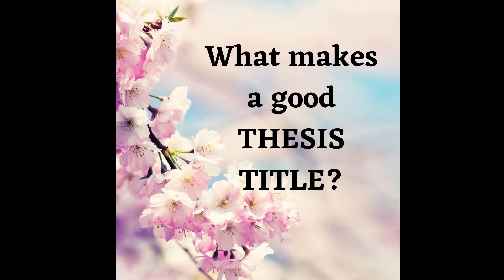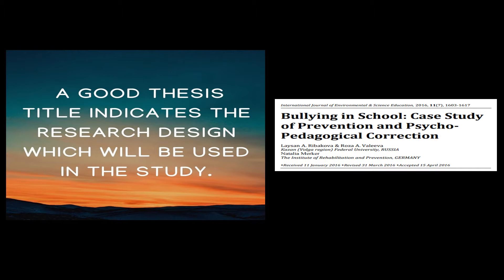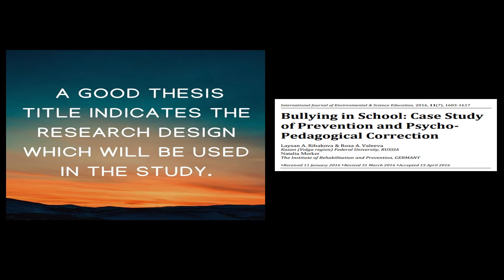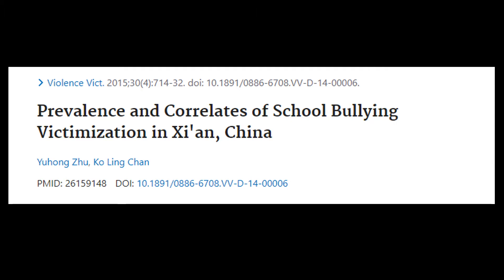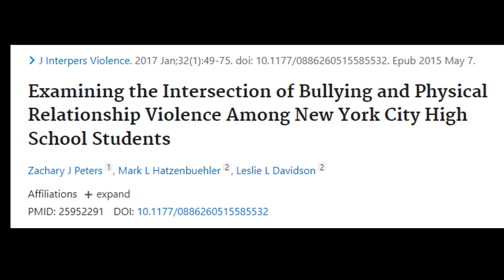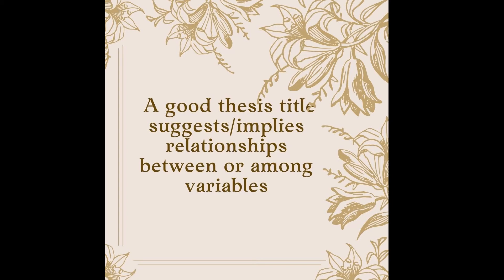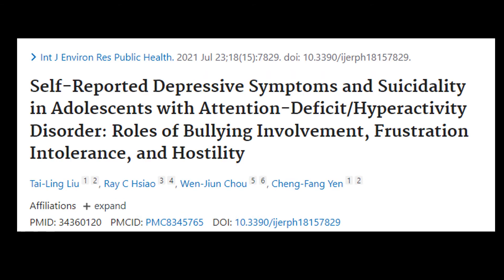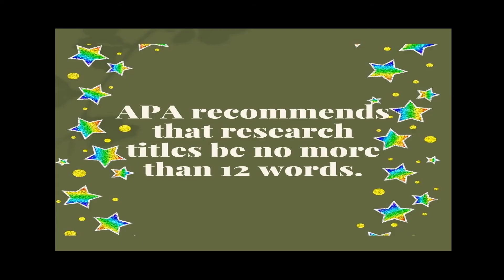WHAT MAKES A GOOD RESEARCH TITLE?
The designs used in this video are from Canva.